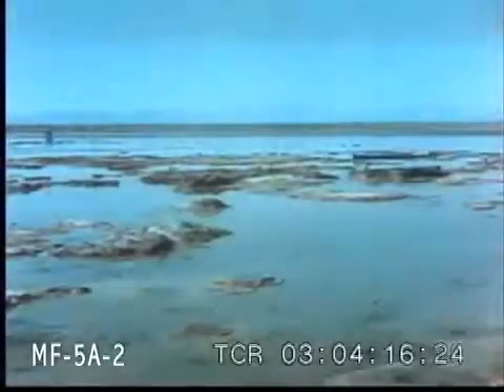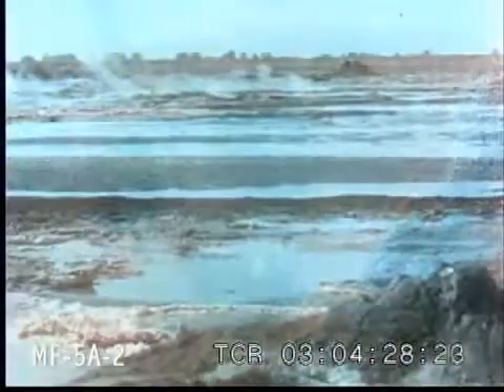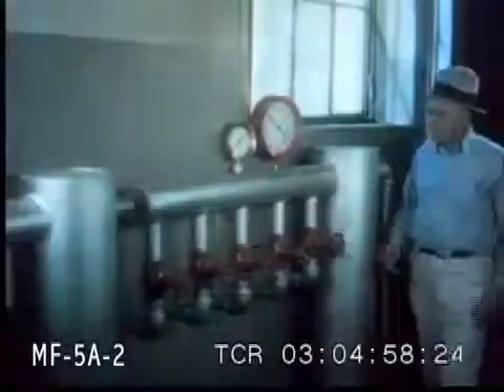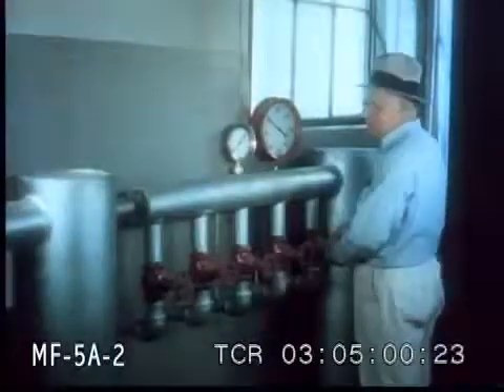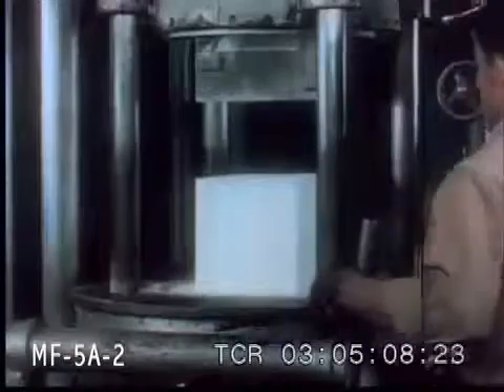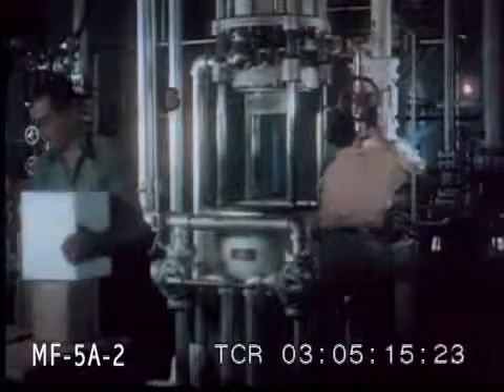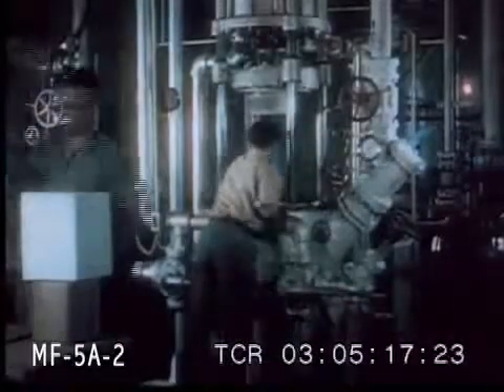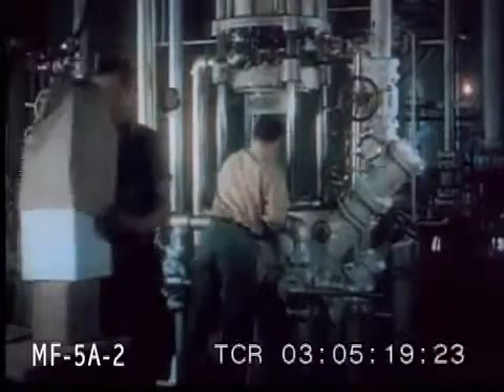Производство сухого льда в 1935 - Полюс холода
как производили сухой лед 80 лет назад, в 1935 году. Технология не сильно изменилась.